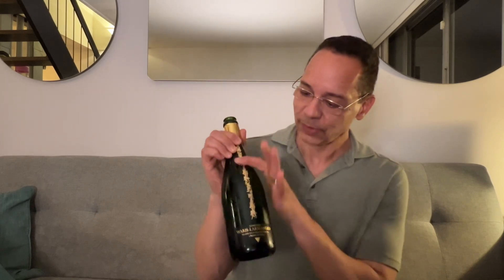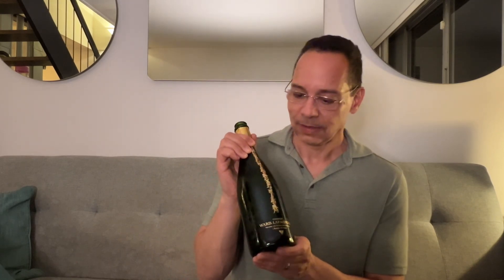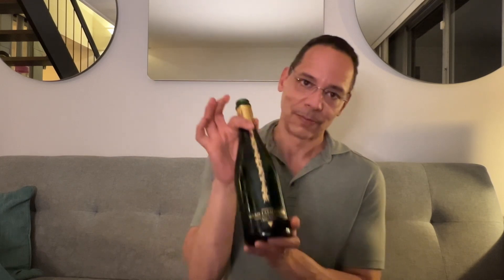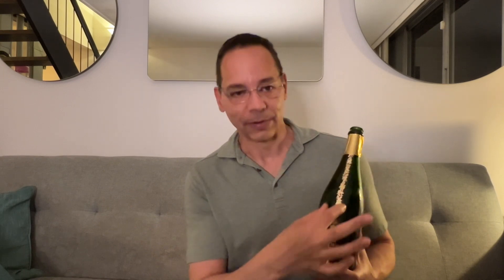Waris-Larmandier, Racine de Trois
Sparkle-ist club June selection of champagne.